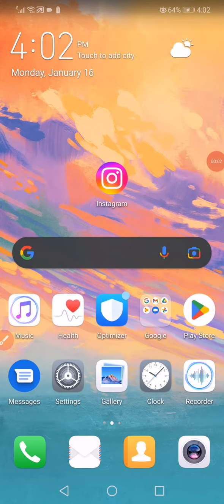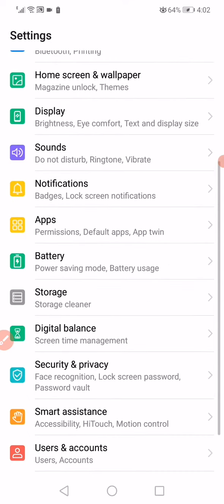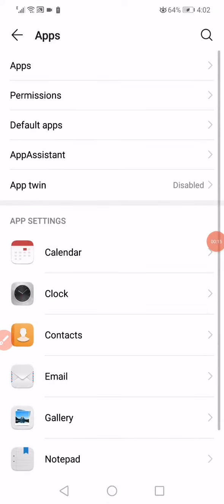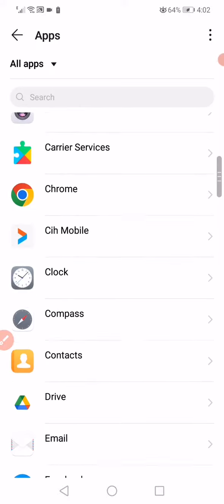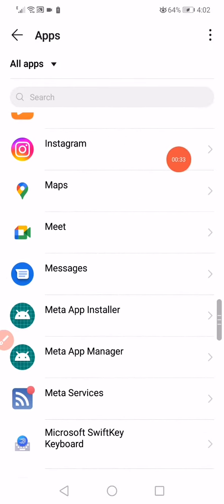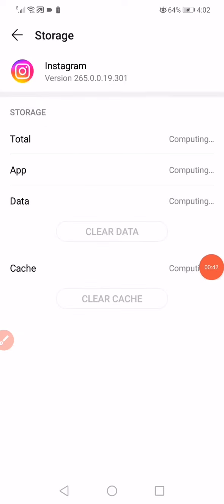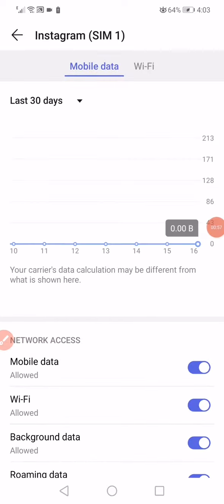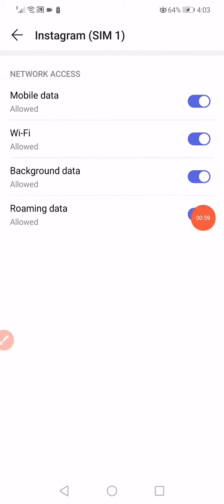FIX INSTAGRAM BLACK BACKGROUND | Why Is My Instagram Black? | Fix Instagram Feed Black [2023]